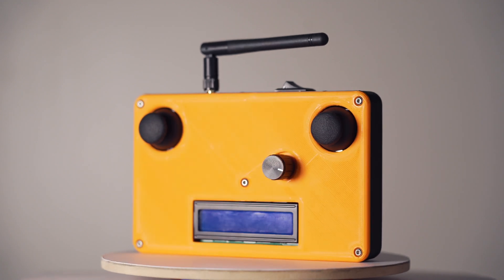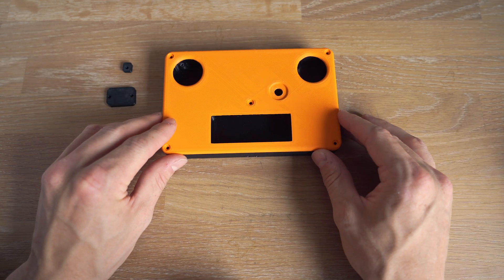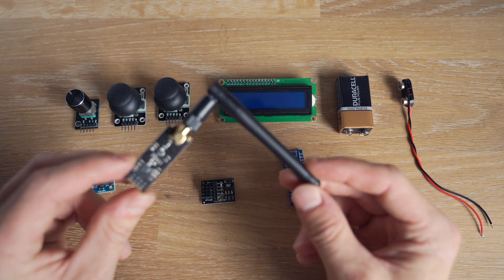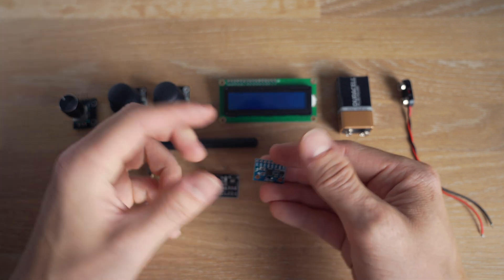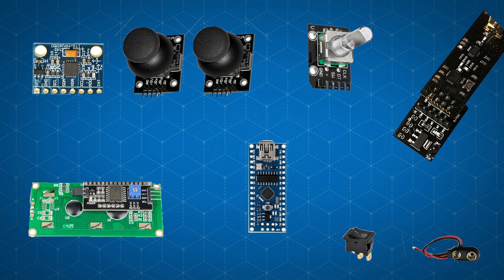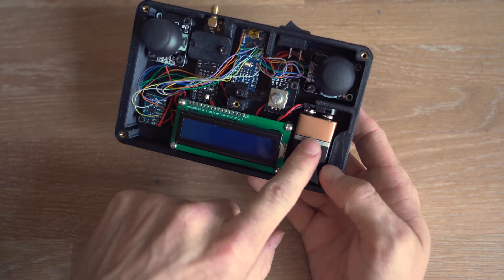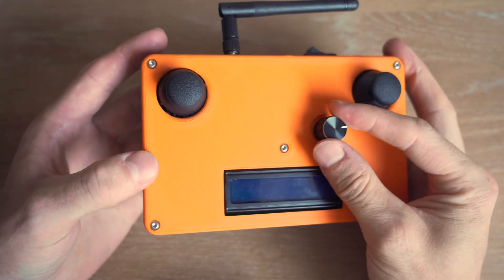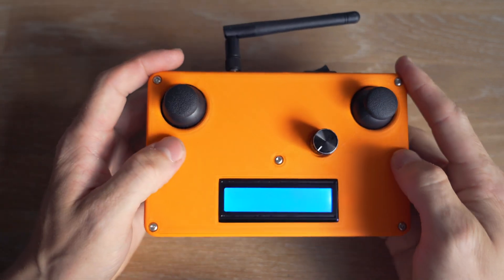How to make an Arduino-based Transmitter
I want a cheap and easy-to-make transmitter so I can make all sorts of projects remote controlled. I then took the not so easy path by designing my own from scratch. But here it is, and I love it. It also ended up looking quite cool – which is a big bonus.

In this video I'll show you how to assemble the hardware and wire all the electronic components. In the next video I'll be doing a lot of programming to make it do all sorts of cool things.

OVERVIEW
0:00 – Intro
0:35 – 3D Printed Parts
1:16 – Threaded Inserts
1:43 – Electronic Components
3:48 – Optional Component: MPU6050
4:20 – Modifying the Components
5:26 – Wiring
7:02 – Testing the Connections
8:02 – The Final Product
9:09 – Next Steps

RESSOURCES